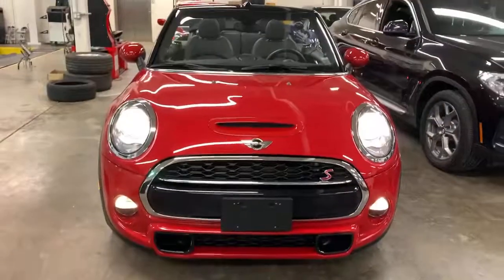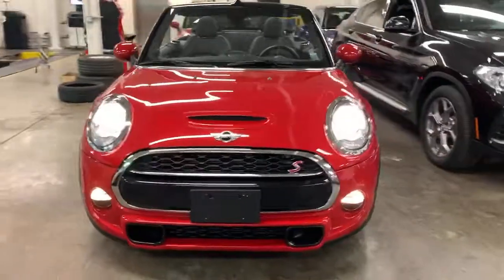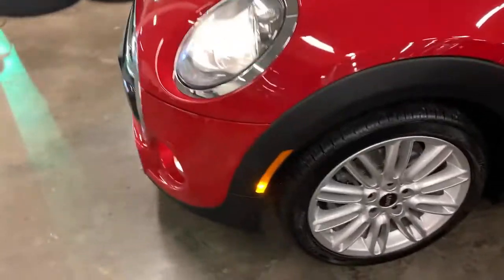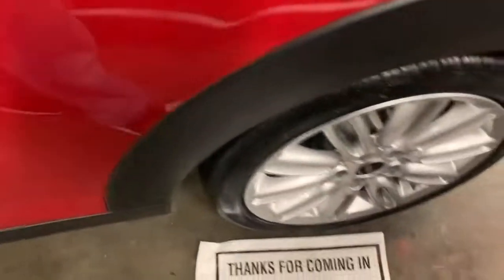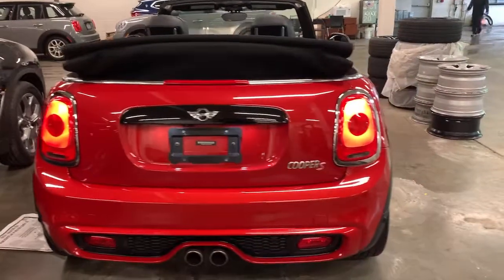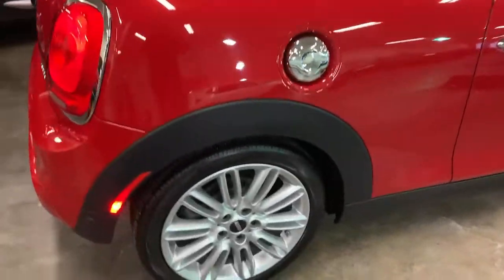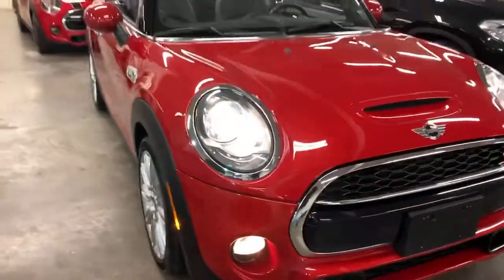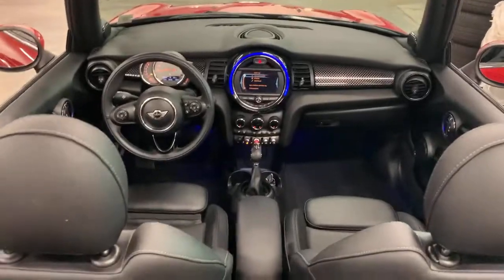2018 MINI Convertible Walk-Around Huntington, Suffolk County, Nassau County, Long Island, NY MM2857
Blazing Red Metallic Used 2018 MINI Convertible Walk-Around
2018 MINI Convertible Cooper S - Stock#: MM2857 - VIN#: WMWWG9C59J3E38534

Habberstad BMW
945 East Jericho Turnpike

Elegantly expressive, this 2018 MINI Convertible Cooper S boasts exemplary craftsmanship. Wheels: 16 x 6.5 Loop Spoke Silver (Style 494), Trip Computer, Transmission: 6-Speed Manual.*These Packages Will Make Your MINI Convertible Cooper S the Envy of Onlookers*Tires: P195/55R16 Run-Flat, Tailgate/Rear Door Lock Included w/Power Door Locks, Tailgate Rear Cargo Access, Systems Monitor, Strut Front Suspension w/Coil Springs, Sport Seats, Sport Leather Steering Wheel, Speed Sensitive Rain Detecting Variable Intermittent Wipers w/Heated Jets, Side Impact Beams, SensaTec Leatherette Upholstery, Satellite radio preparation, Rigid Cargo Cover, Remote Keyless Entry w/Integrated Key Transmitter, 2 Door Curb/Courtesy and Illuminated Entry, Rear Parking Sensors, Rear Cupholder.